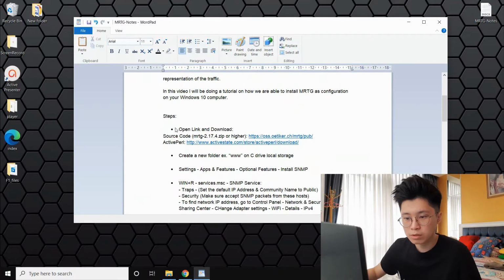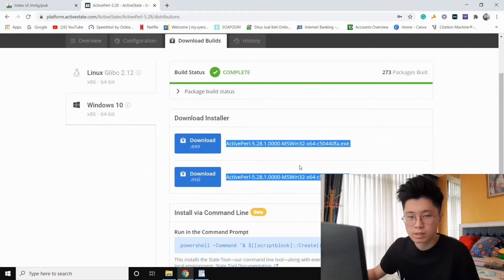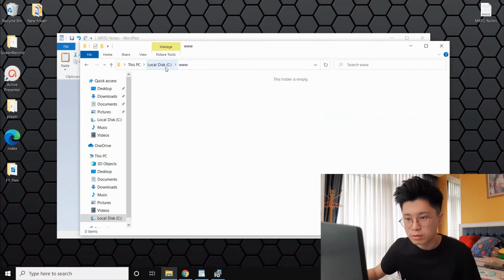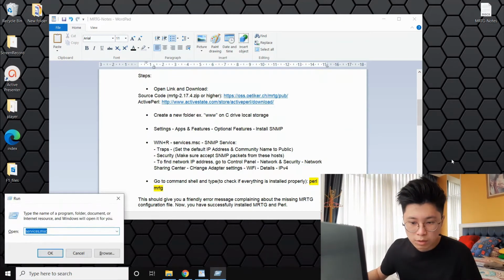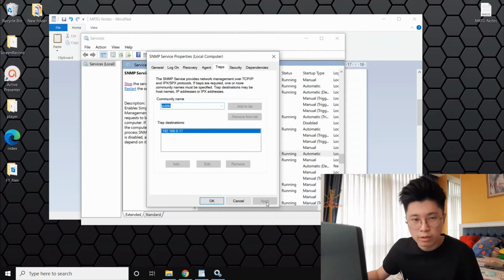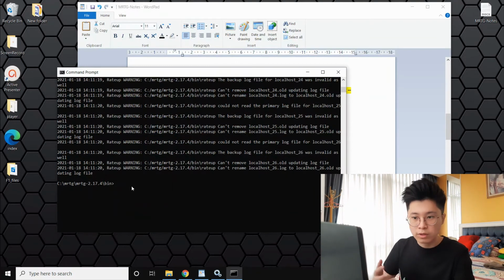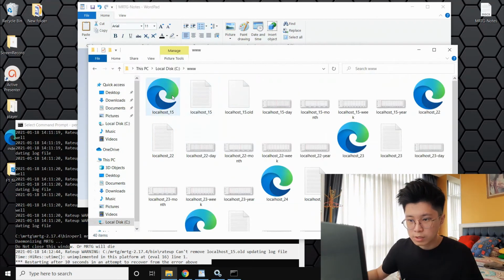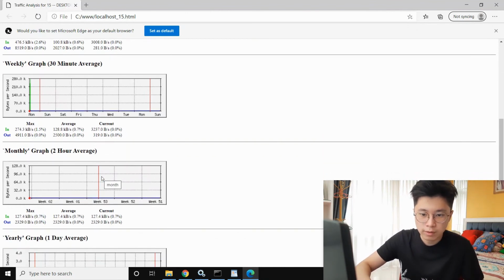How to Install & Configure MRTG (Multi Router Traffic Grapher) on Windows 10 (2021 Tutorial)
2. Create a new folder ex. “www” on C drive local storage

3. Settings - Apps & Features - Optional Features - Install SNMP

4. WIN+R - services.msc - Service - SNMP Service Properties:
- Traps - [Set the default IP Address & Community Name to Public]
- Security [Make sure accept SNMP packets from these hosts]

Note: To find network IP address, go to Control Panel - Network & Security - Network Sharing Center - Change Adapter settings - WiFi - Details - IPv4

5. Go to command shell and type [check if everything is installed properly]: "perl mrtg"

This should give you a friendly error message complaining about the missing MRTG configuration file. Now, you have successfully installed MRTG and Perl.

6. The first thing we do in setting up MRTG is making a default config file:

Go to command prompt and change to the: "cd mrtg\mrtg-2.17.4\bin" directory.

Type the following command on the directory: "perl cfgmaker public@localhost --global "WorkDir: c:\www" --output server.cfg"

Note: If you get an error message complaining about no such name or no response, your community name is probably wrong.

7. Command Prompt: "perl mrtg server.cfg"

8. Open: “www” - and look at the graphs at localhost

9. Open: mrtg - mrtg-2.17.4 - bin - server
Below cgfmaker, type: "RunAsDaemon: yes"

10. Command Prompt: "perl mrtg server.cfg"
Wait a few hours and do not turn off the command prompt or mrtg will die
This is to make sure it captures the routine in the graph

 11. Open the graphs and view the results